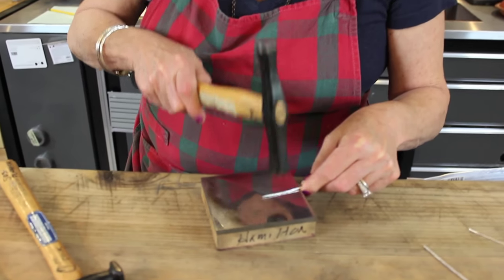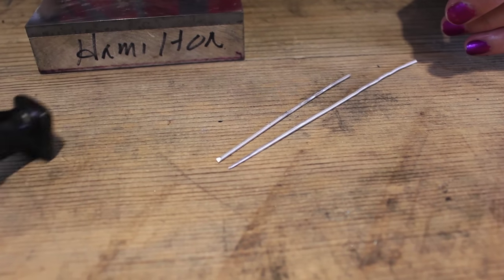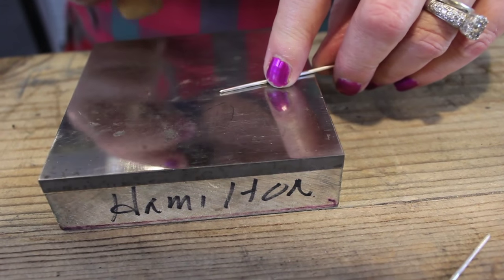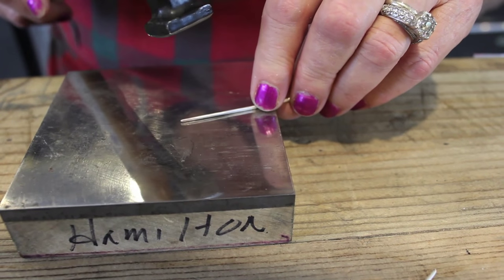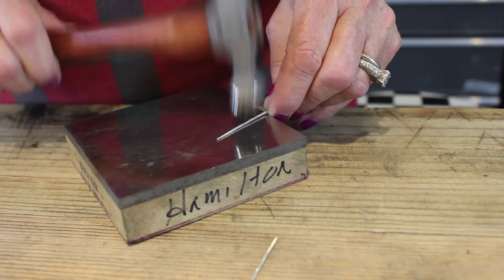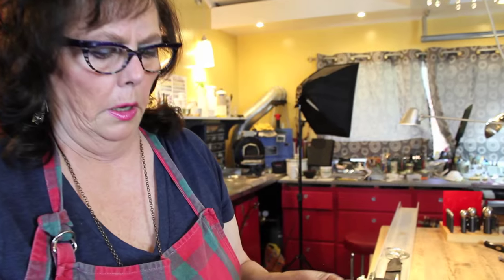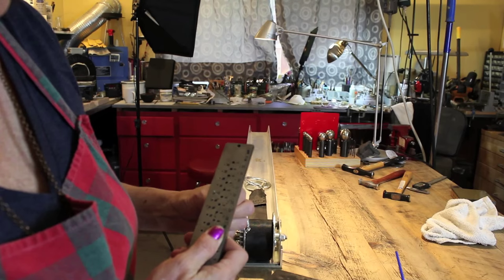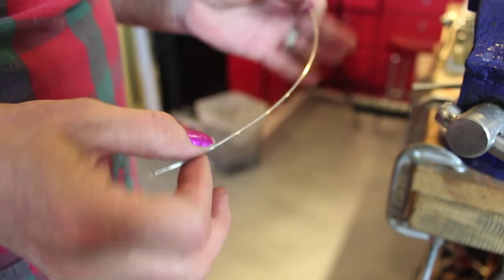Tapering and Drawing Wire | Jewelry Tips with Nancy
In this video, I demonstrate two methods for forming a taper on wire.  Method one uses hammers and method two, a rolling mill and hammers.  I also show you how to draw wire, so that you can adjust the gauge and shape of your wire and tubing.  One method demonstrates the use of a draw plate and a vise and the other, using a draw bench and a draw plate.  The techniques demonstrated can also be used for creating tubing, changing the shape of your wire, creating wire from ingots and drawing down, or resizing tubing.  Tapered wire is used for pin back, brooches, hat pins, stems for flower making, graduated curls and many other uses.

PLEASE NOTE: I have an EXTENSIVE website that can answer many of your questions.